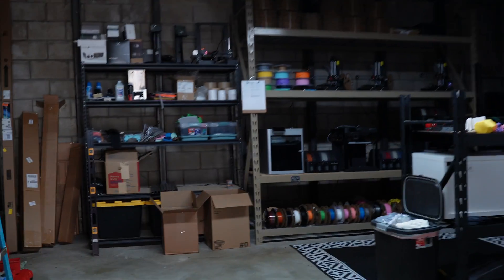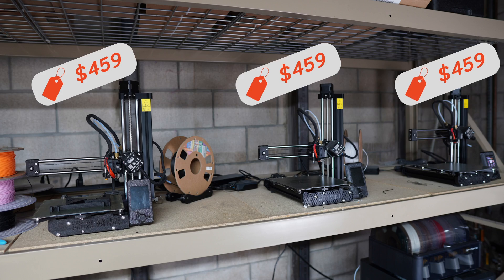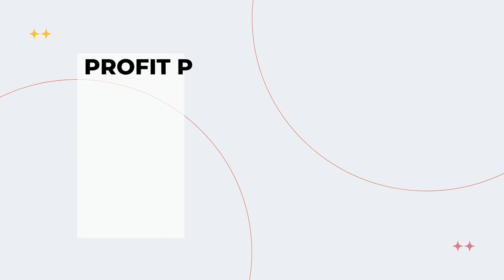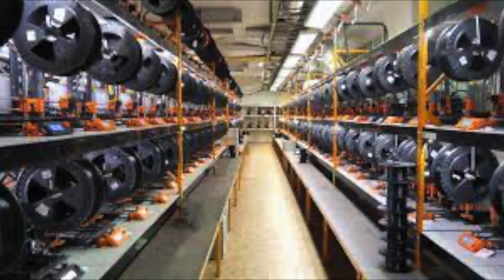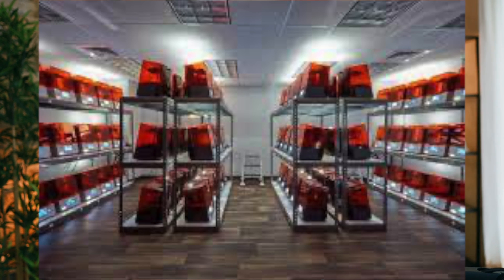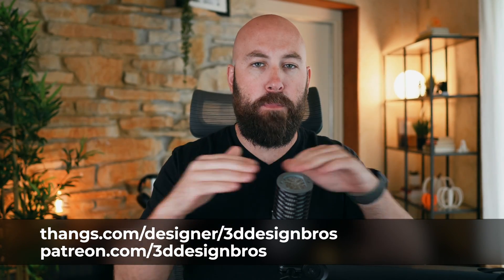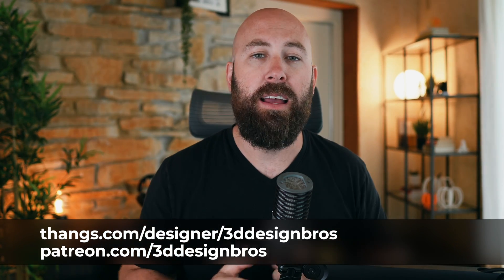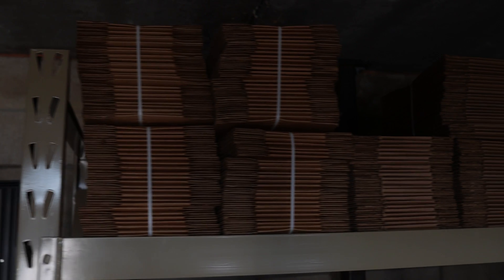5 Facts About 3D Printing For Profit Beginners Must Know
🔗 LINKS MENTIONED:
- 3D Design Bros Models:

⚙️ Our Grear - Everything we use day to day to run our print farm

MY OTHER SOCIALS:

🎙 My podcast Printing Profits where I interview other 3d printing creators, and talk about current events in and around 3d printing.

If we haven’t yet before - Hey 👋 I’m Sam, a Real Estate Broker turned entrepreneur and I've somehow become a top 1.4% seller on Etsy.  Through my videos here on this channel, and my podcast Printing Profits, I share my journey in around 3d printing and tools and insights to help you reach your entrepreneurial goals and build a life you love.

⌚️Timestamps:
0:00 -  5 Facts I wish I new
0:20 - Insight 1 (Printer Cost)
1:40 - Insight 2 (Farm Size)
3:54 - Insight 3 (3D Designs)
5:52 - Insight 4 (Shipping Costs)
7:32 - Insight 5 (Product Photos)